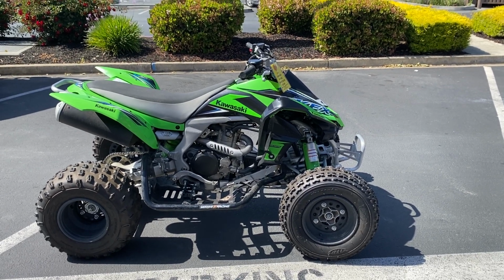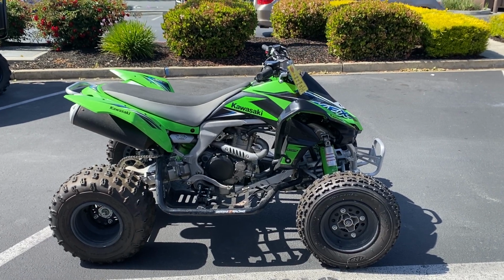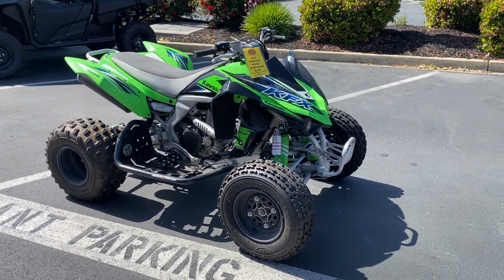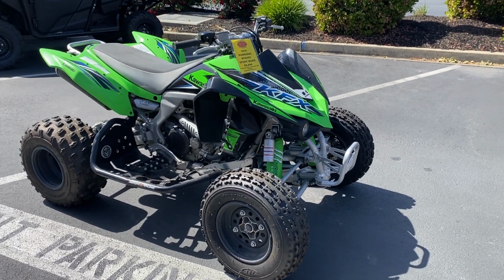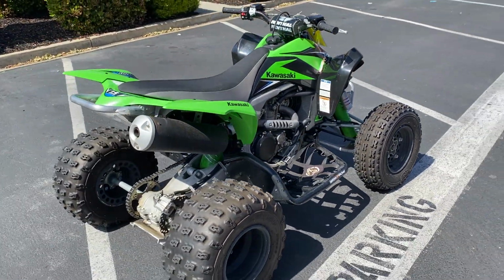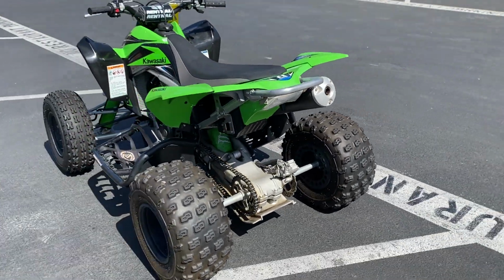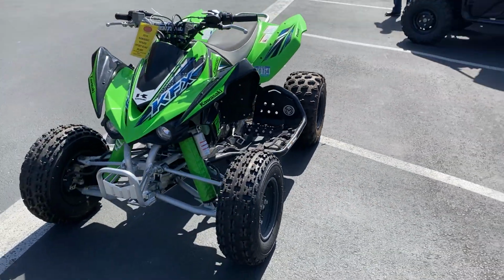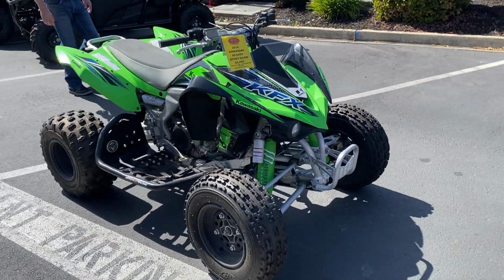Contra Costa Powersports-Used 2014 Kawasaki KFX450 sport racing off road quad ATV